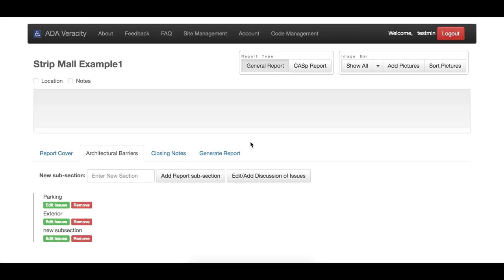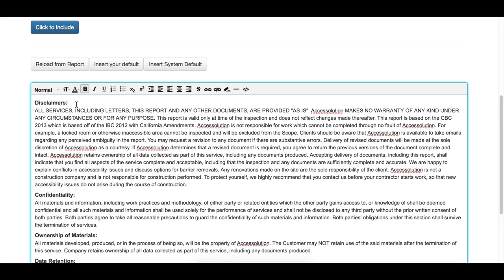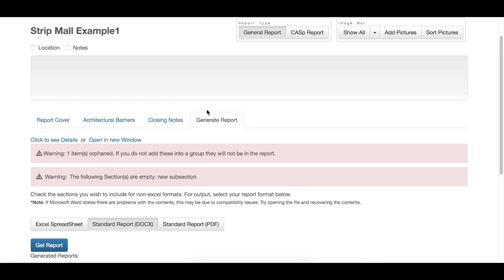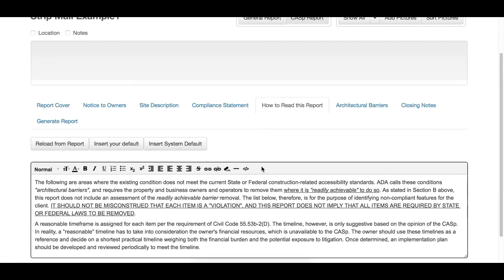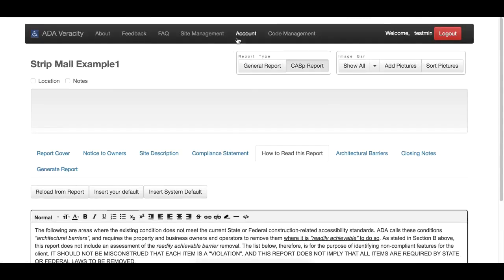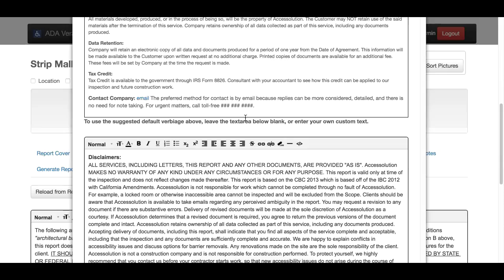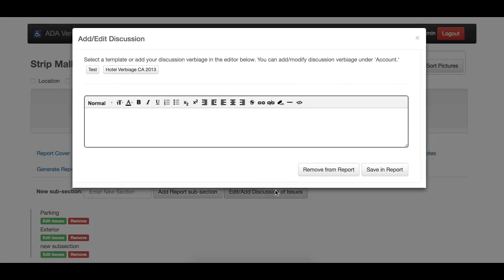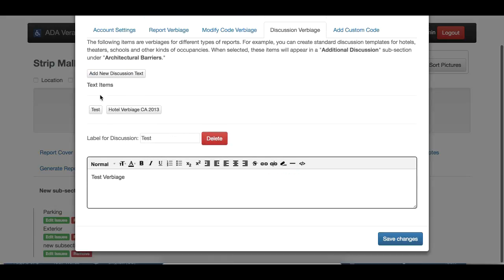how to modify report verbiage v1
A how to guide for modifying report verbiage.
This video describes how to change the default verbiage and the report verbiage for the report description, site description, CASp verbiage, and disclaimers.